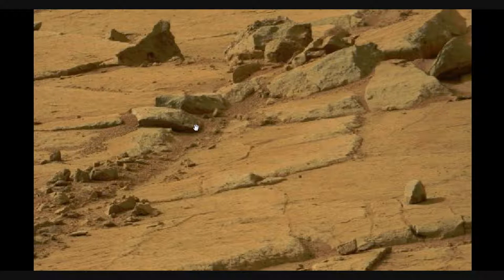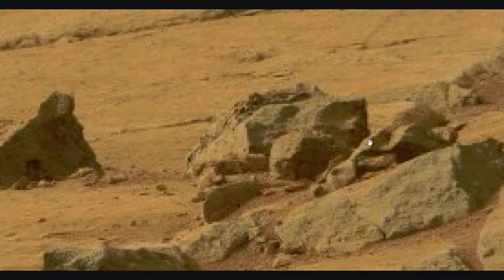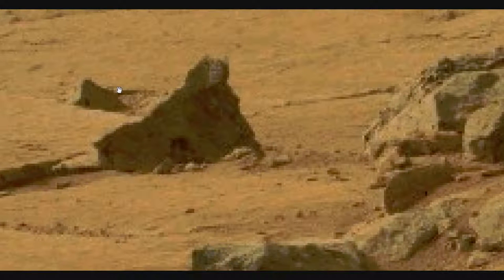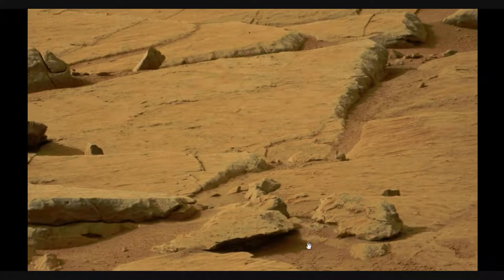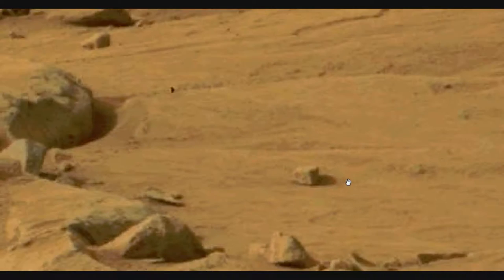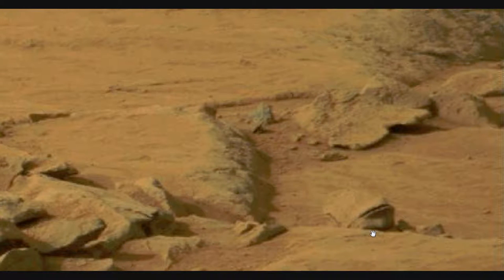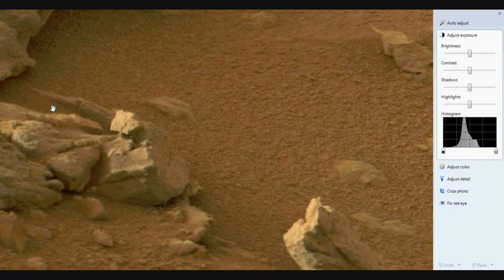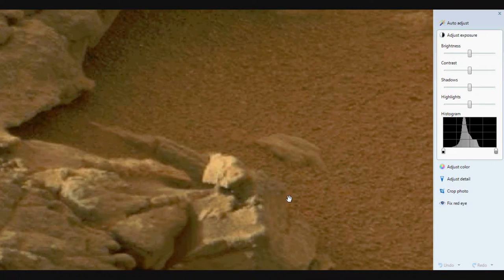Curiosity sol 172 right mastcam structures and odd objects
Featured is an obvious structure in ruins, complete with door or window, a few artifacts and a strange object that looks like a bird perched on top of a possible artifact. Please help disclosure by copying and displaying this video intact on your website, blog etc. I do not copyright my videos and I share them freely with others.